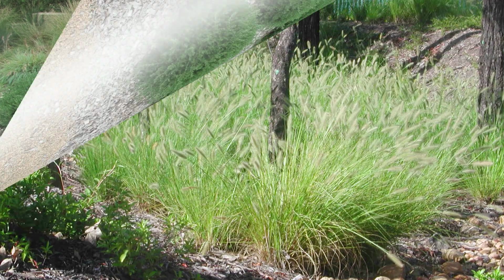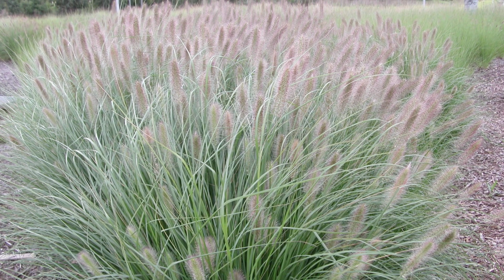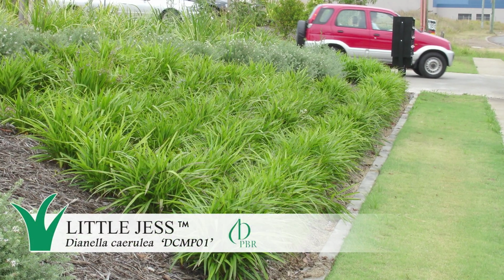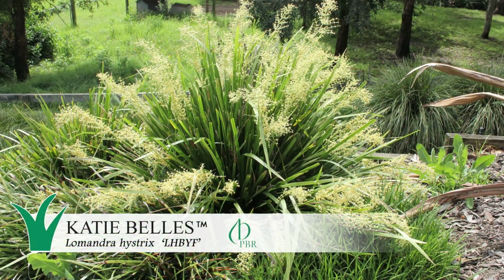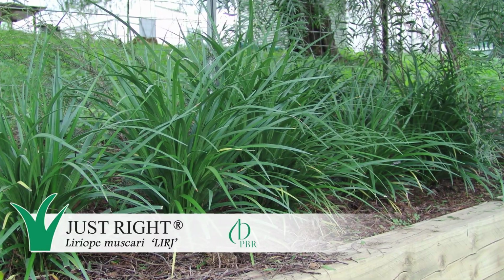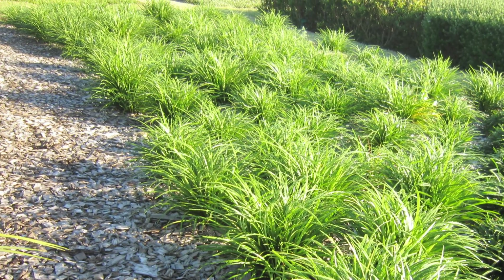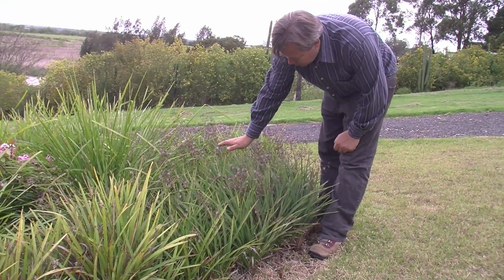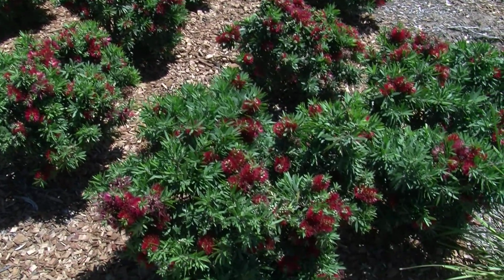Top 10 Plants for Mass Planting in QLD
It's hard to find really reliable mass planting plants for large commercial developments but in this video Todd Layt from Ozbreed shows you the Top 10 most reliable shrubs, groundcovers and strappy leaf plants for mass planting in Queensland